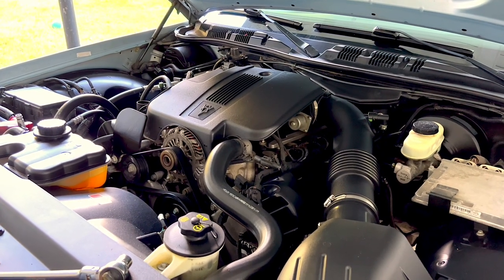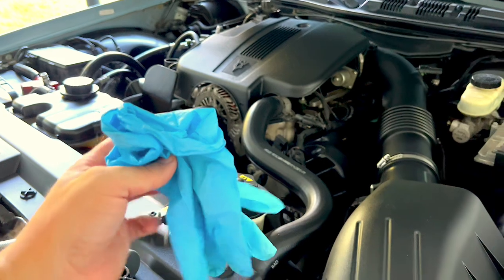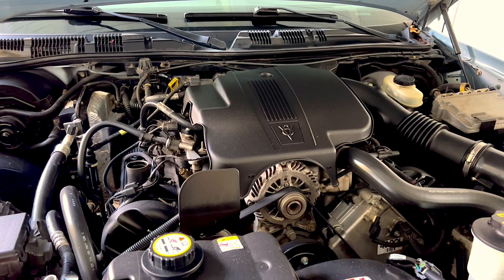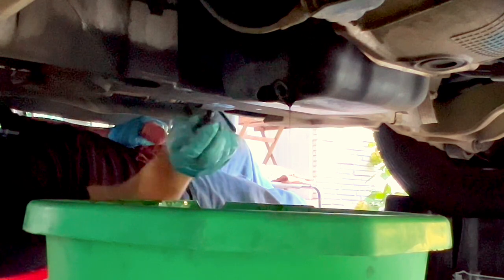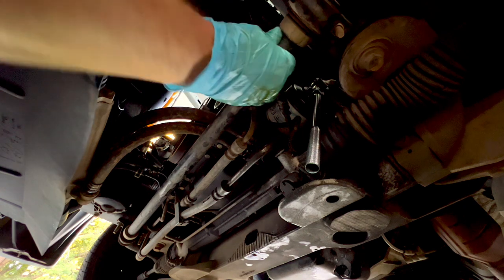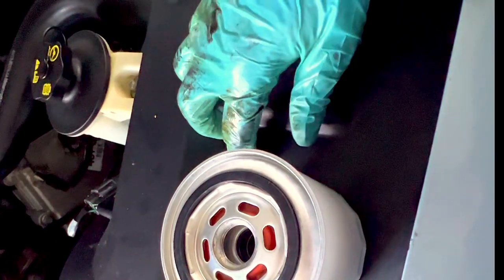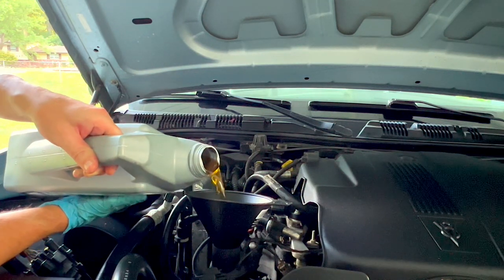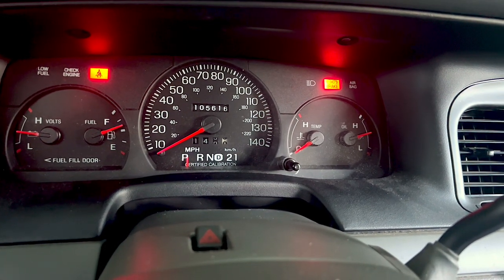DIY Oil Change Ford Crown Vic 1998-2011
Join me as I change the oil on my 2005 P71 Crown Victoria. I will show you how easy it is to perform an oil change on a 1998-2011 Ford Crown Victoria. This also applies to the Mercury Grand Marquis. I will show you all the tools needed and  the good news is this takes less than 30 minutes in your driveway. Note the filter size/type for your year model may differ from the one I am using.

JZ Cars

Chapters

00:07 Intro
00:40 Here are the Tools you need.
02:11 Step 1 Drain the oil.
03:05 Step 2 Replace the drain plug.
03:38 Step 3 Remove the oil filter.
04:57 Step 4 Replace the oil filter.
05:30 Step 5 Fill the engine with 6 qts 5W20.
05:57 Step 6 Start the vehicle and check oil pressure and check for leaks.

You are Done!!! Be sure to note date and mileage. Recycle oil responsibly at your nearest Autozone store or comparable facility.

Products below. Cardboard box not included

Mobil One Oil

Oil filter

16 mm Socket

Filter removal tool